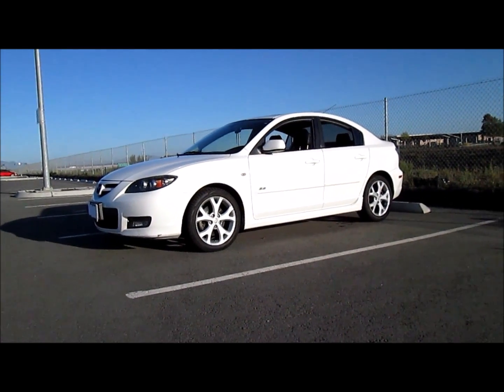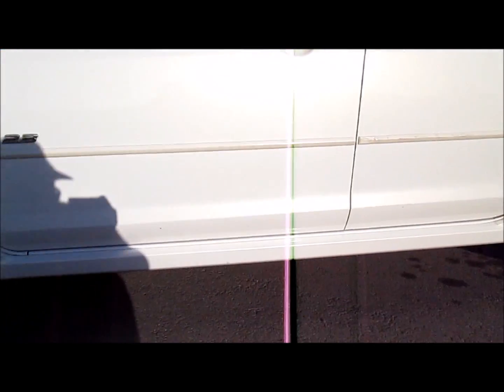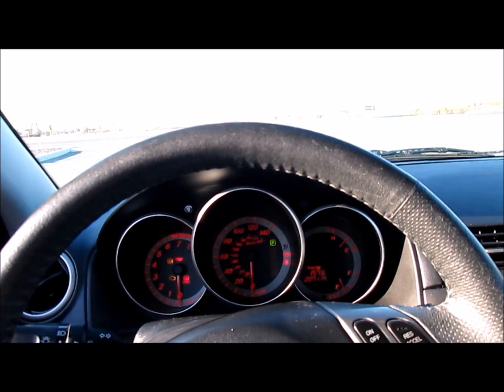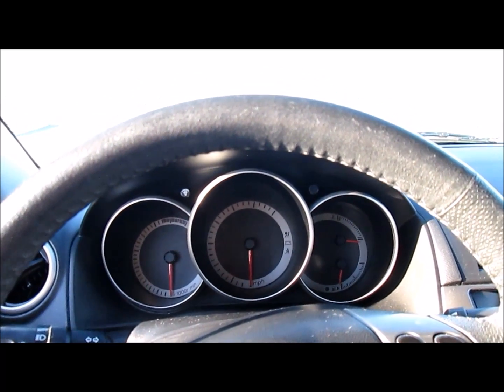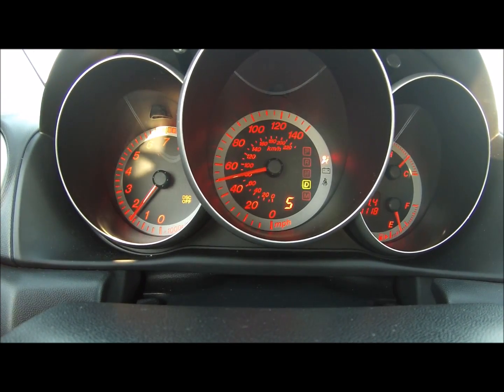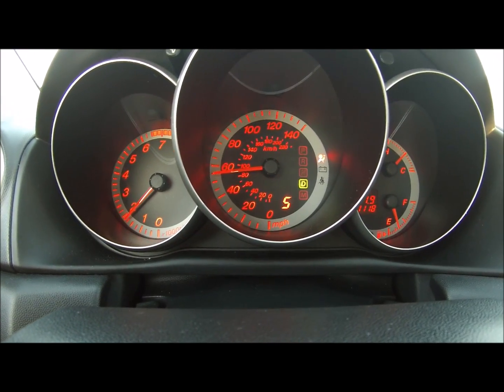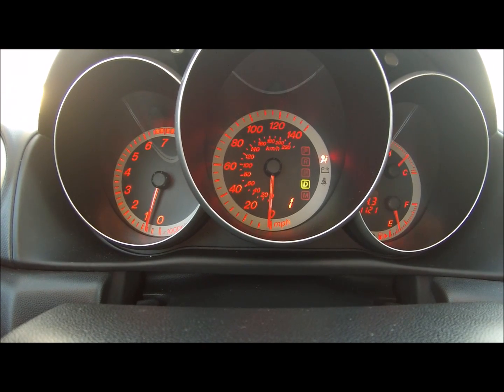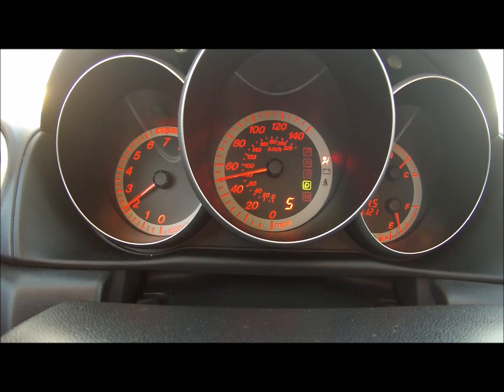2007 high mileage Mazda3 Walk around review 200,000 miles 0-60 reliability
My sisters 2007 Mazda 3. Originsl owner 200000 miles